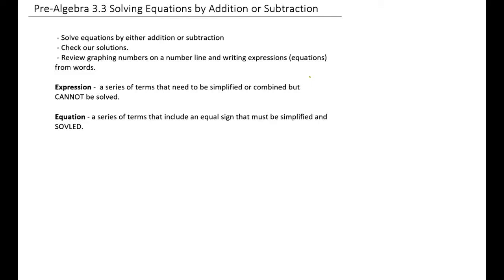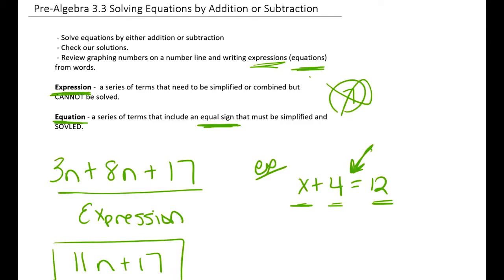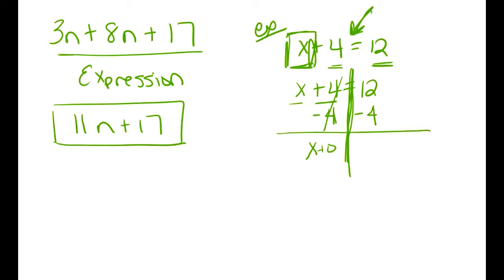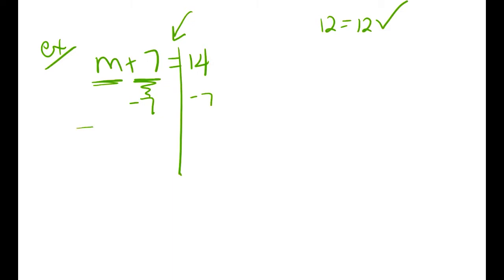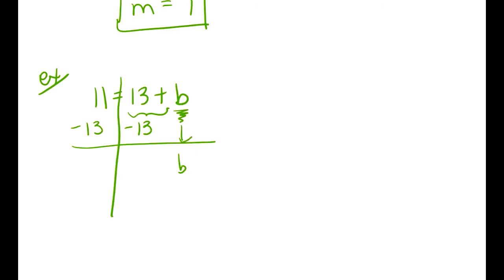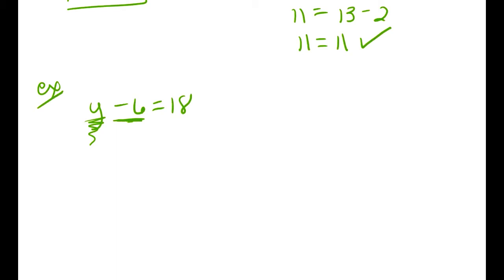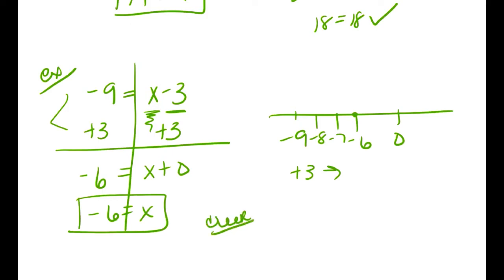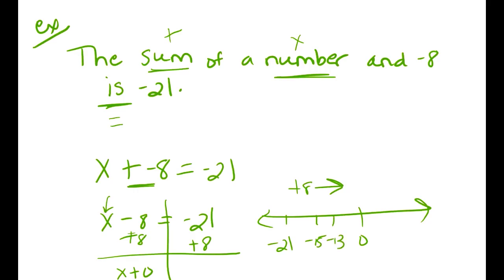Pre-Algebra 3.3 Solving Equations by Addition and Subtraction